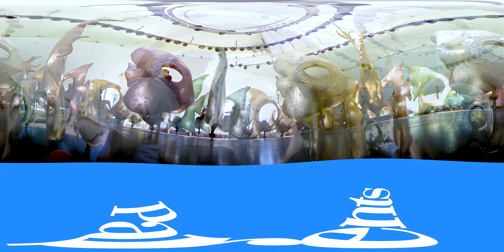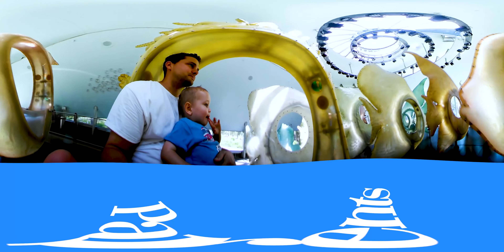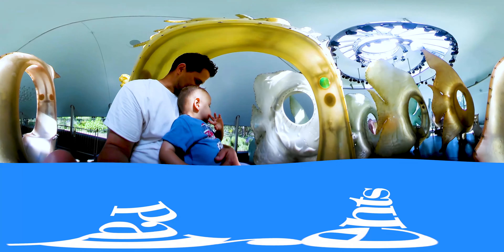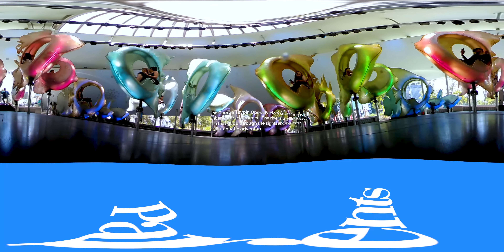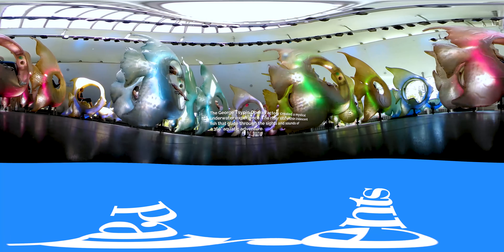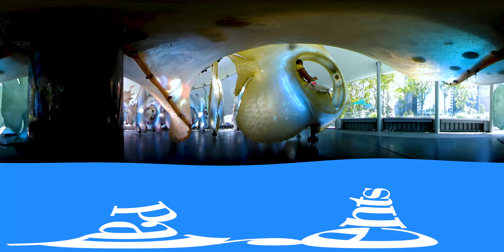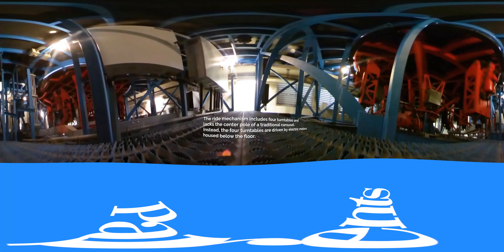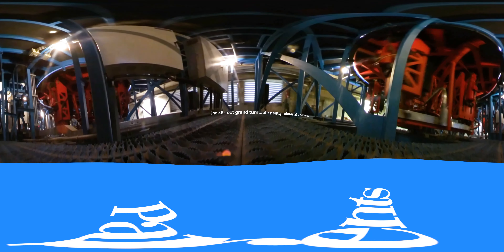Seaglass Caorousel 360 Tour